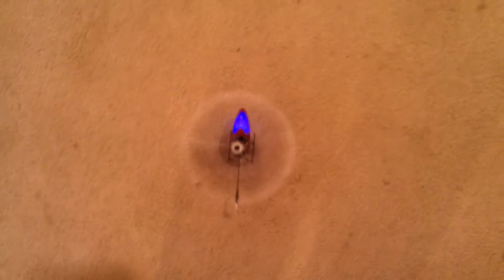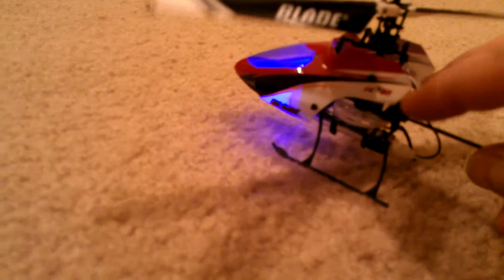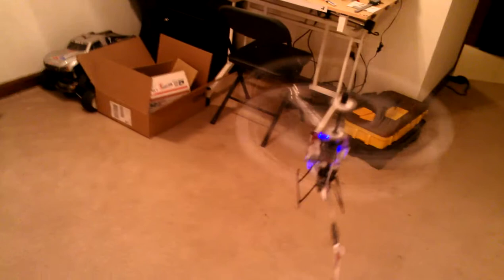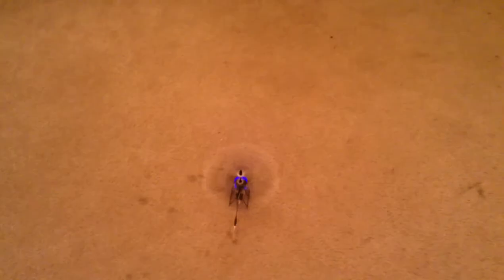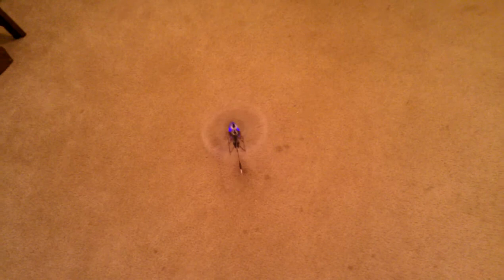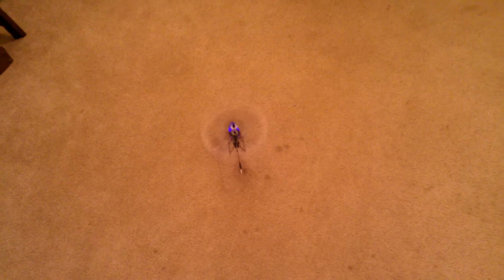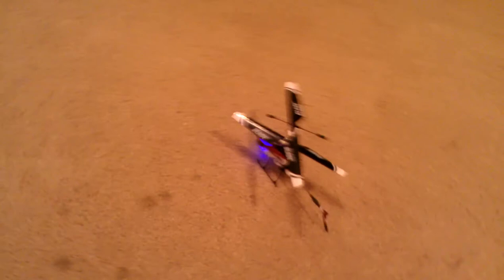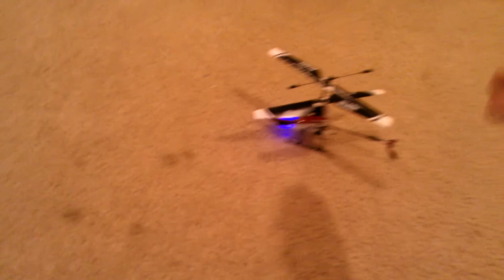Vibration fix for mCX 2 with carbon fiber tail boo